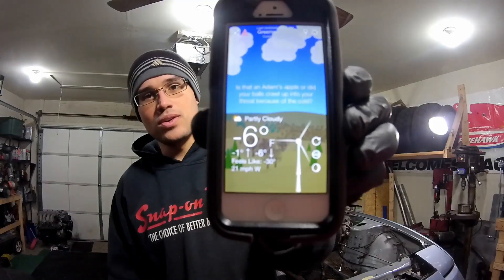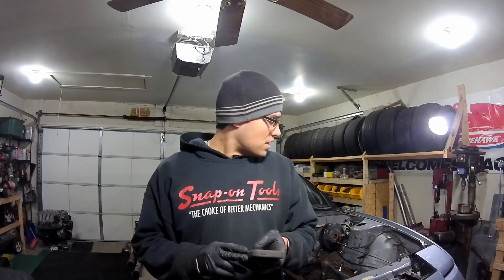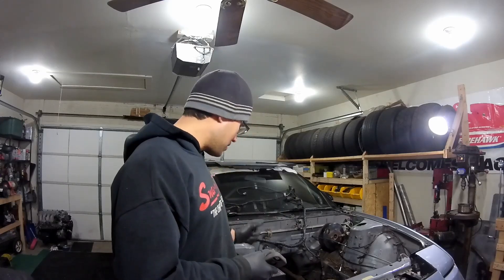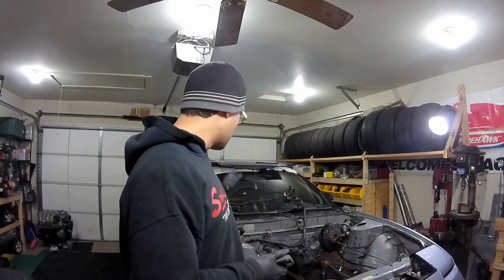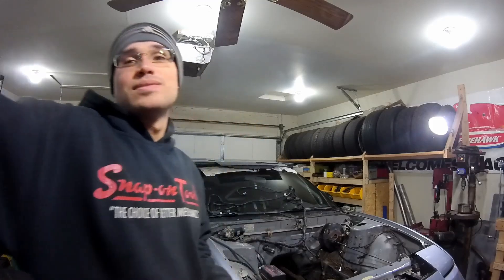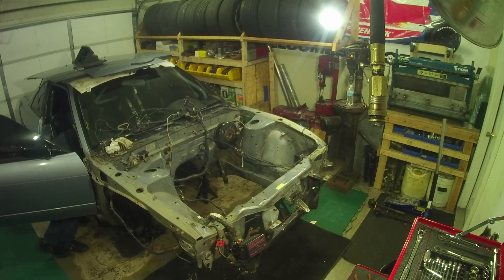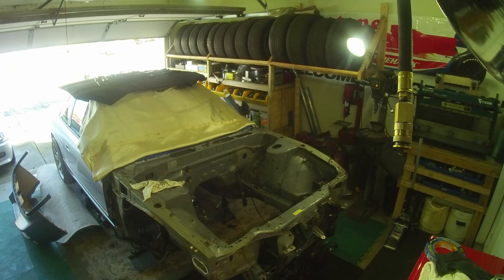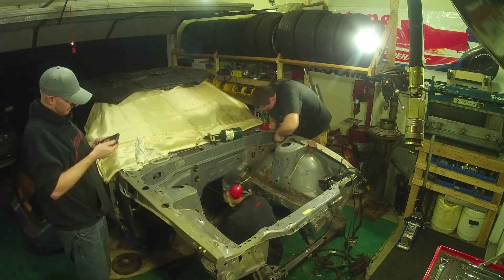We strip the 240sx Engine Bay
Pt. 8 - We remove the fenders, bumper, engine harness, body harness, brake booster and seam sealer from the engine bay.